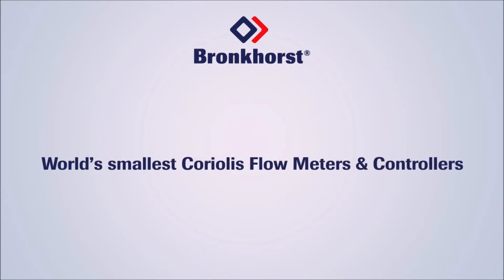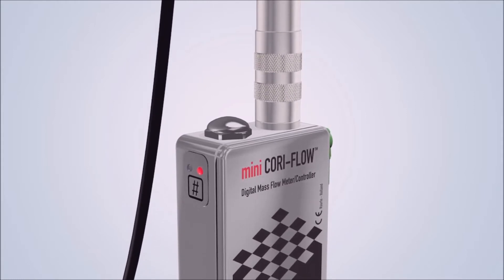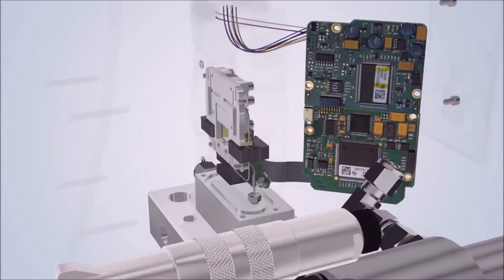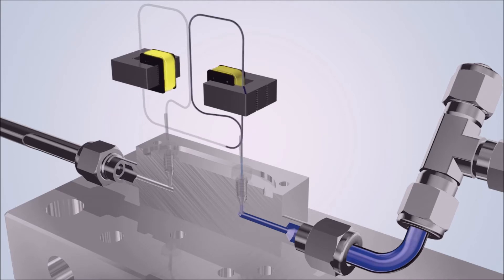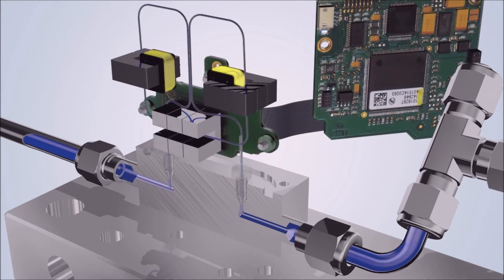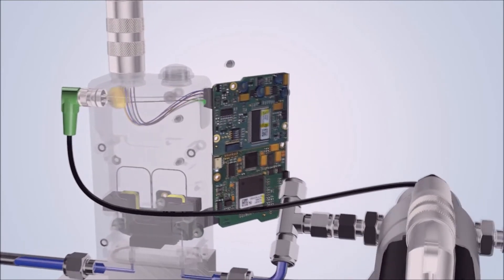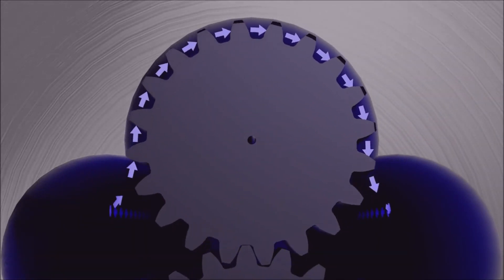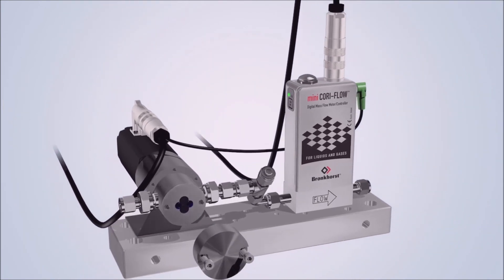Bronkhorst Mini Coriolis Working Priniciple With Gearpump#케이웍스 김사장 Coriolis MFC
bronkhorst Mini Coriolis Working Priniciple With Gearpump
BRONKHORST CORIOLIS Liquid MFC
Super high speed and ultra super high Accuracy.
Super easy to use and very good performance.
Super High Productivity.
LINE CARD
1.Bronkhorst(Netherlands) 2.Brooks Instrument INC(USA) 3.Linetech(Korea) 4.LINTEC(Japan)
If you really want to use mass flow controller(MFC)with very good performance & reasonable price. If you need need super high speed and ultra super high accuracy mass flow controller (MFC)and Maintenance(Overhaul ).
Please do not hesitate contact to K-WORK Corp.